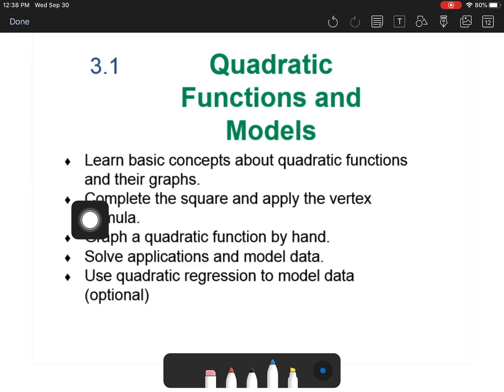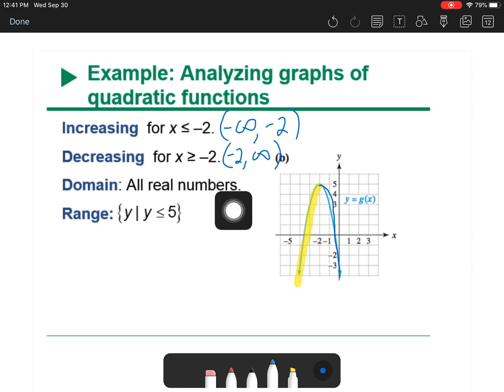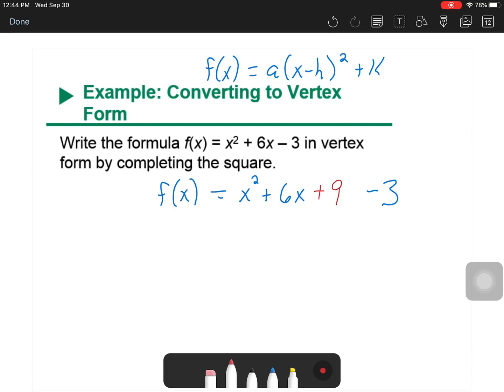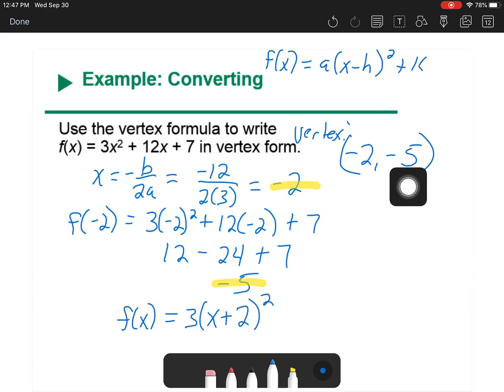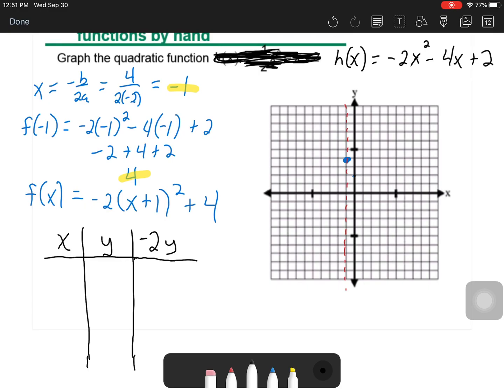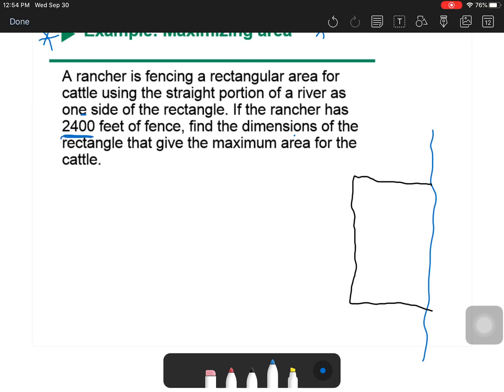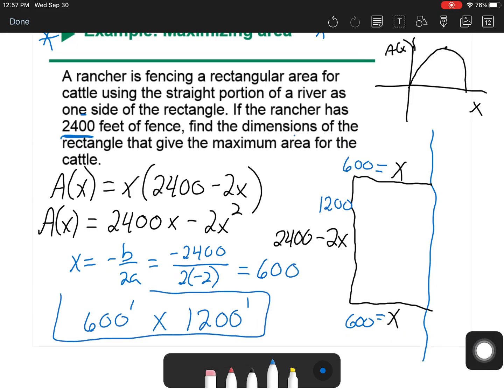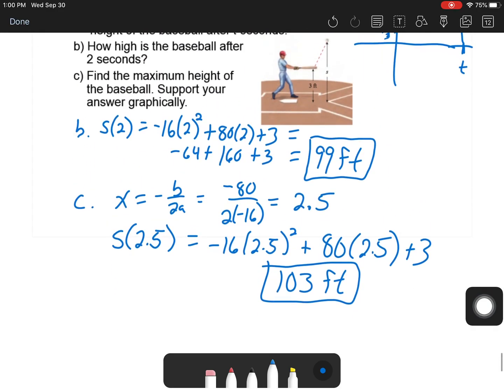September 30, 2020